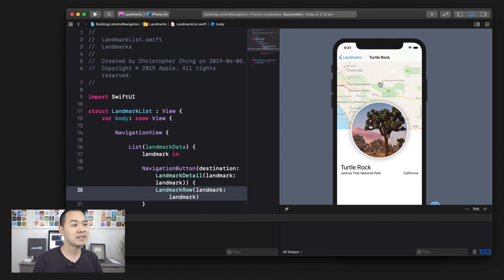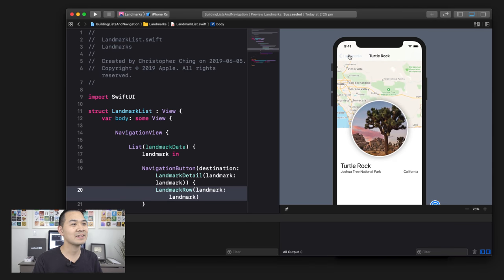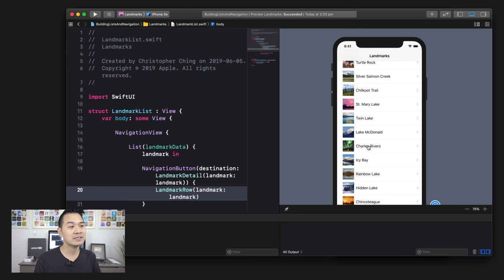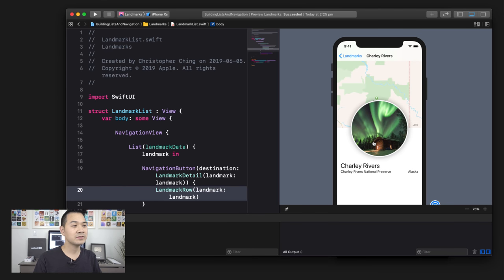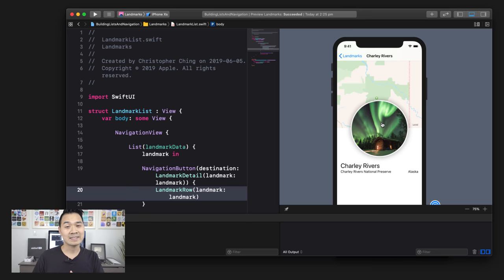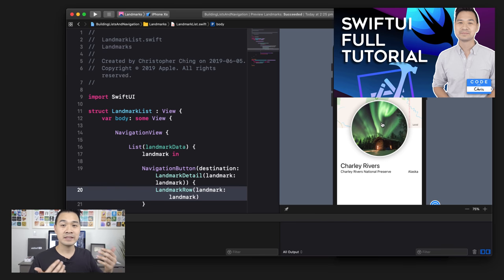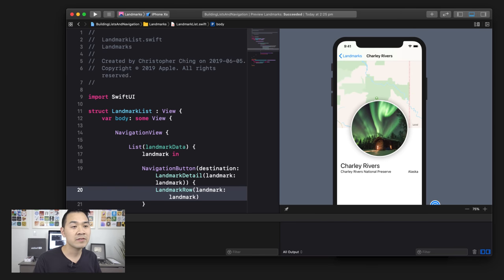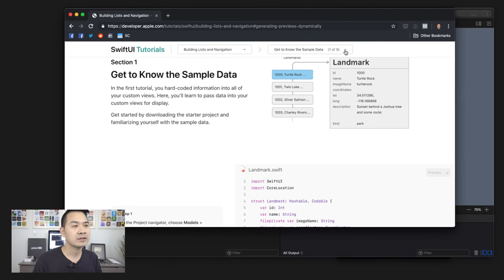SwiftUI - How to do Navigation in your Swift UI app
In this SwiftUI video, you'll learn how to display a list of data, navigate between two views and pass data between them.

𝗩𝗶𝗱𝗲𝗼 𝗧𝗶𝗺𝗲 𝗦𝘁𝗮𝗺𝗽𝘀:
00:00 Intro
00:34 Preview of the Final App
04:40 Starting with Apple's Project
09:46 Building the Rows
17:23 Building the List
23:48 The NavigationView
32:31 Implementing the MapView
33:40 Implementing the CircleImage
37:09 Set the NavigationBar Title
39:25 Running the App
41:19 Outro

I'm following and learning from Apple’s own SwiftUI tutorials and I highly recommend that you give them a read as well:

SwiftUI is a new declarative framework to build user interfaces for apps across all of Apple’s platforms including iOS and the new iPadOS.

I’m super excited about Swift UI because it addresses the biggest concern I had with teaching programmatic UIs to beginners: that they would get lost and get discouraged.

SwiftUI is both intuitive and easy to grasp and it offers the maintainability and flexibility of a UI built with code. I’m going to start adopting it into my beginner material and I think you guys are going to really like it!